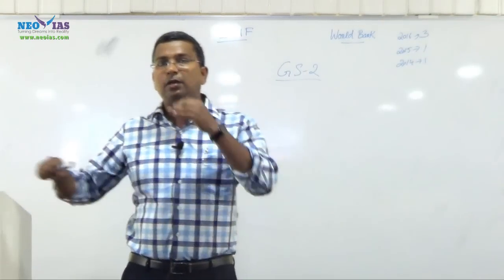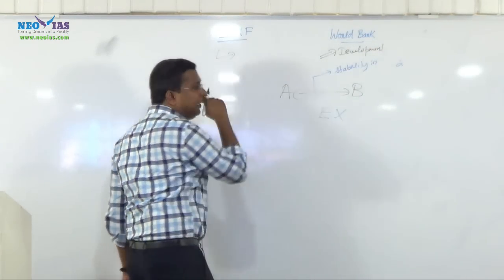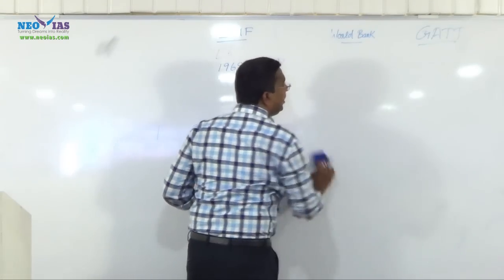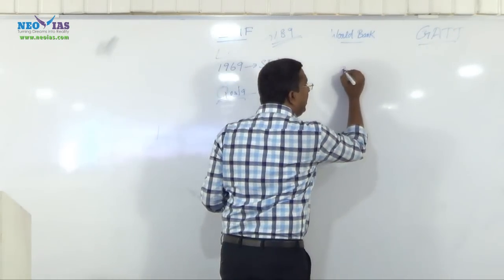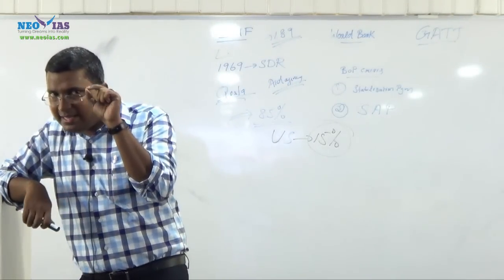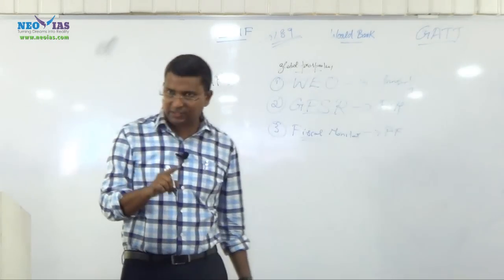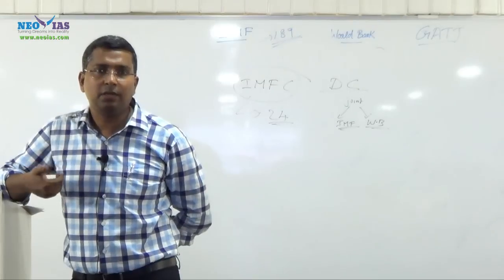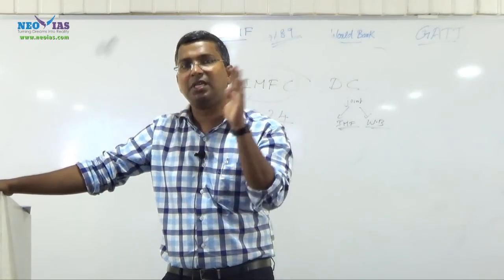International Monetary Fund (IMF) | External Sector | Indian Economy | Part 8